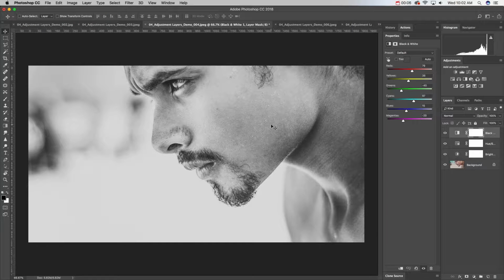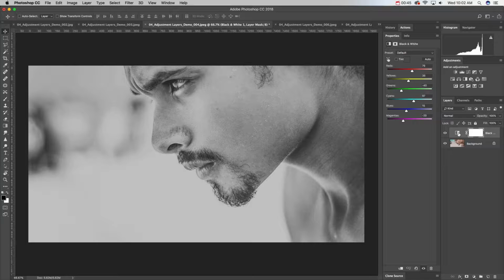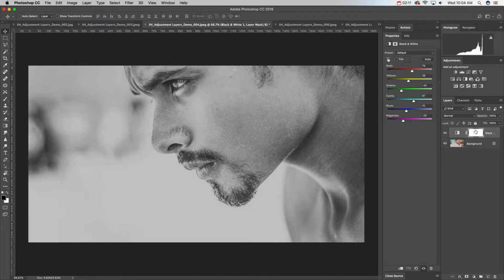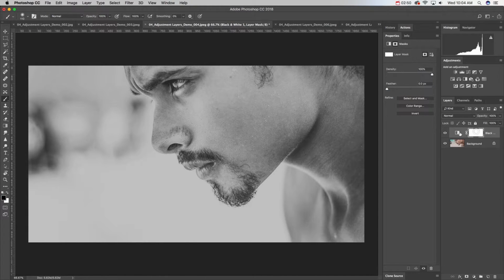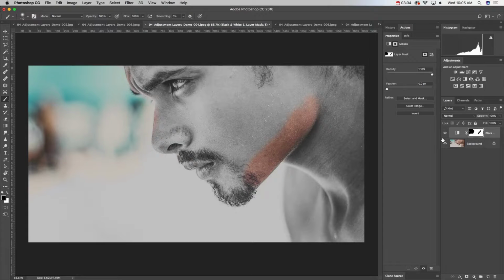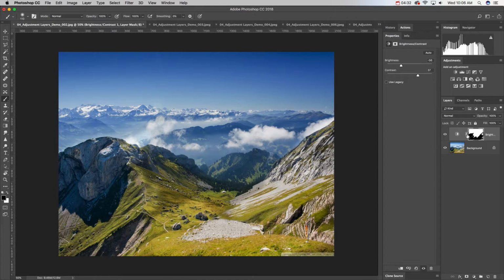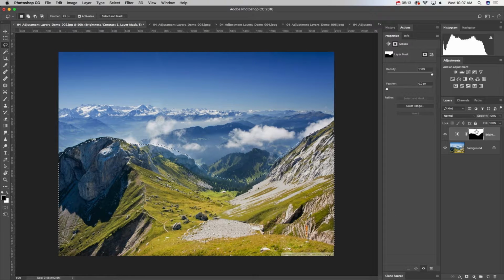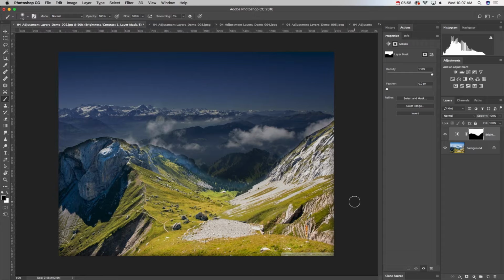Working With Adjustment Layers - Part 1